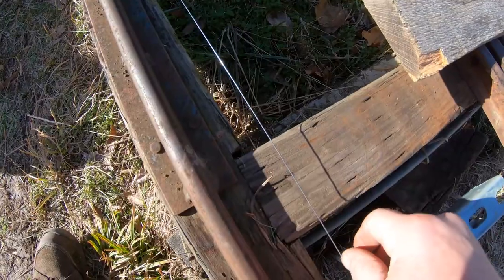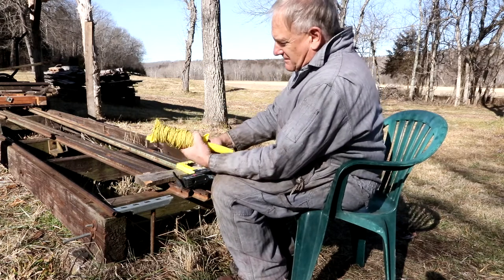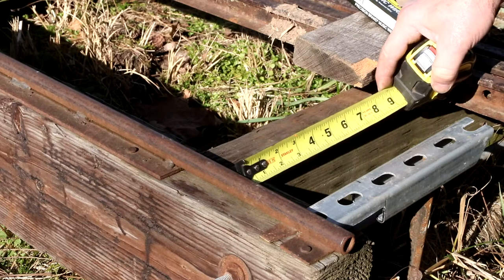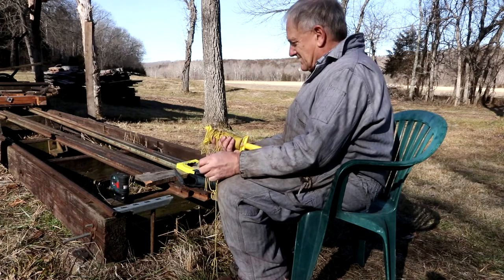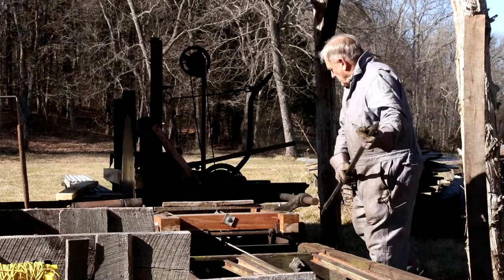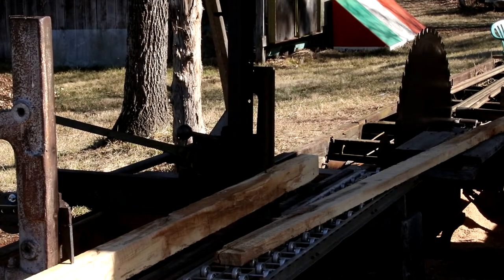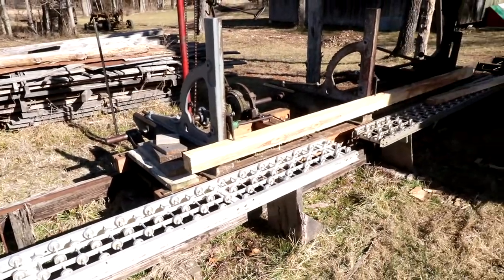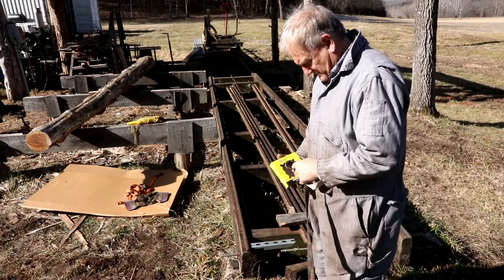Vintage Sawmill Alignment. Sawmill Gets a New Carriage. Altman Taylor with Detroit 371 Power.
Vintage Sawmill Alignment.  Sawmill Gets a New Carriage.  Century Old Altman Taylor with Detroit 371 Power. 52" Blade

This is  the track and headblock alignment after the installation of a carriage for  my century old  Altman-Taylor sawmill.  Cedar wood.  DIY adjustable shaft couplers patterned after antique parts.  It is powered by a Detroit Diesel 371 power unit from a 1959 Marion Crane.  The carriage hardware is actually Geiser of the same era.  The old carriage was rotted away, believed to be oak. Mortise and tenon construction.

Camera equipment
Canon 80D
Gopro Hero7 and Hero5
Gopro Session 5 (great camera, died because of unavailable replacement battery)
Samsung A7 Active

"Wherever You May Go", Henrik Nagy
"Come Back Baby", The Tap Room
"Give It To Me Good", The Tap Room